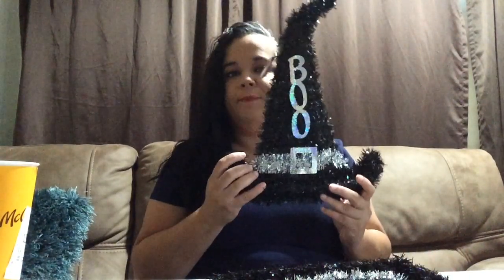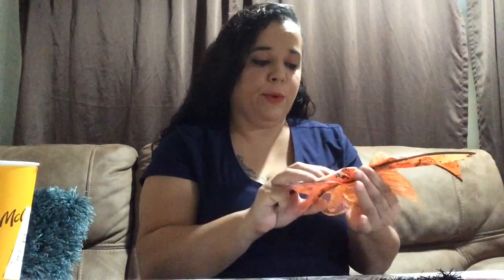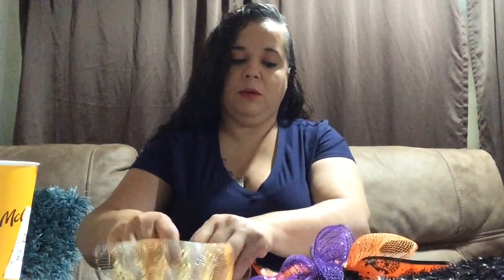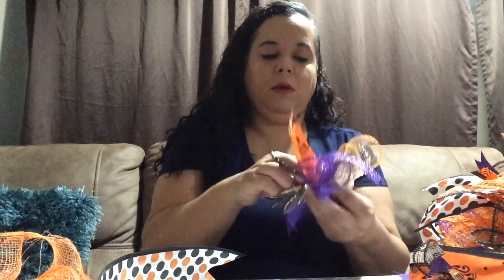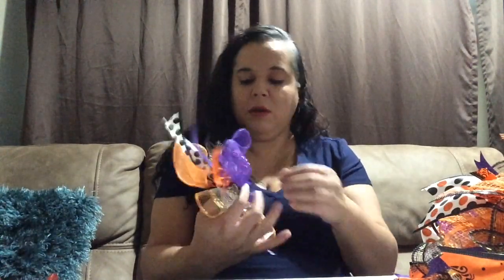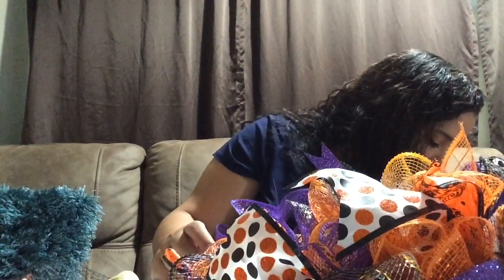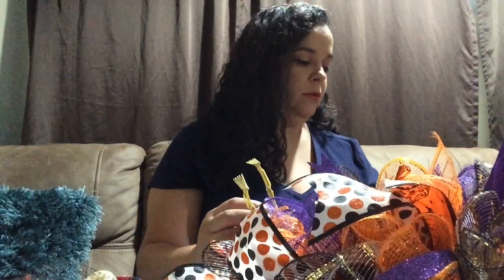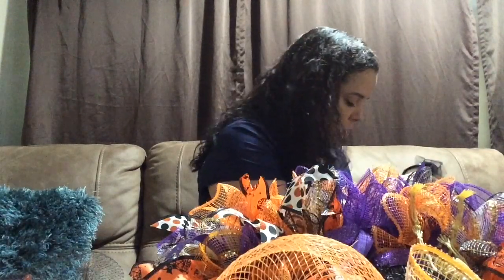DIY Dollar Tree Witch Hat Wreath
DIY Dollar Tree Witch Hat Wreath.I love to crafting especially  DIY! Check me out!